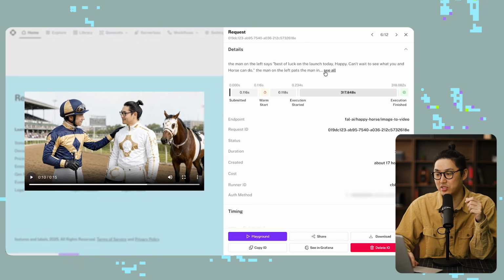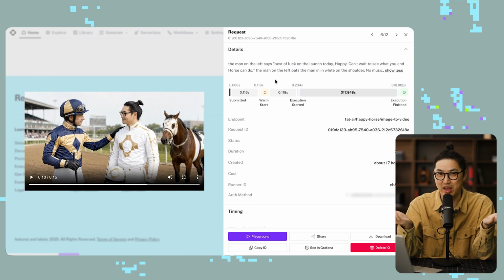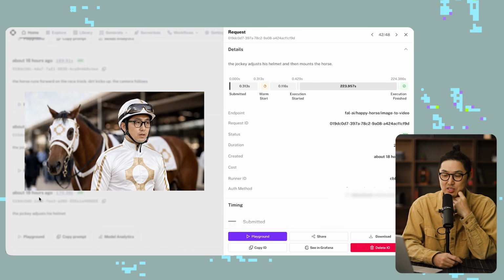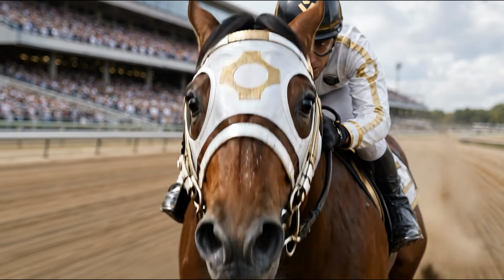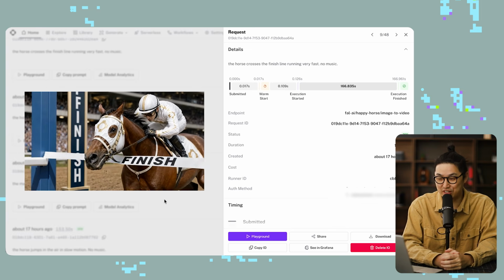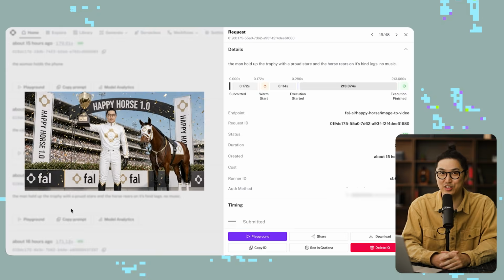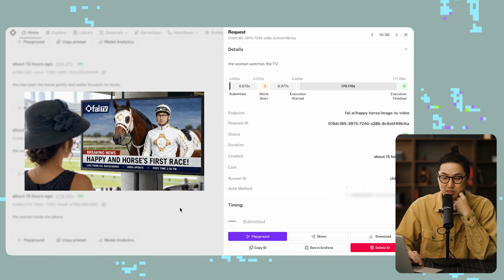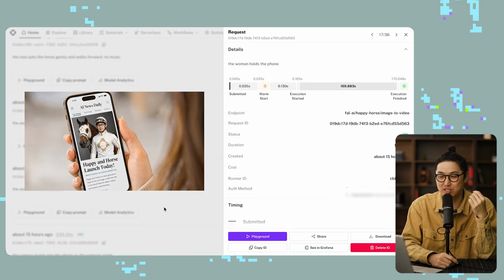Happy Horse 1.0 Takes the Lead! | API Tutorial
Happy Horse 1.0 is Alibaba's state of the art image model that outputs 1080p video with synchronous audio.  In this video we look examine how "Duration Length" affects dialogue scenes and look how Happy Horse handles motion and text.

0:00 "Happy and Horse" Film
0:32 Happy Horse Overview
1:42 Dialogue Examples
4:27 Motion Examples
6:52 Text Examples